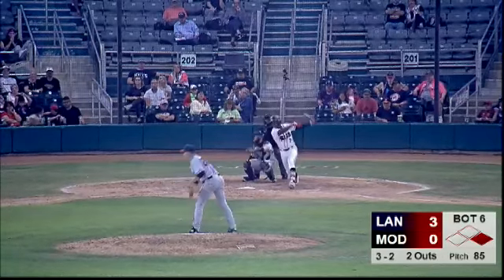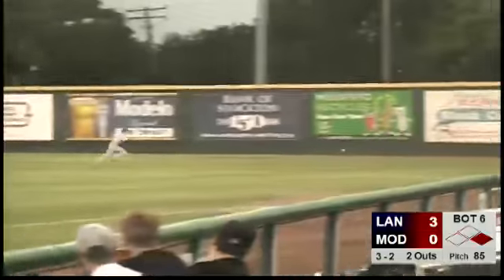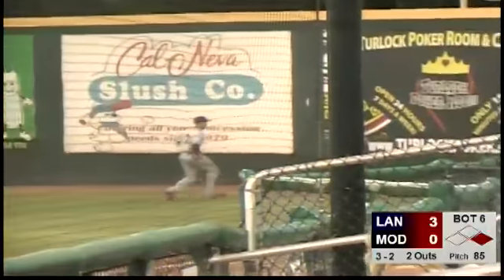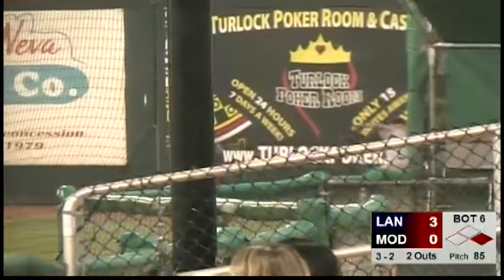Nuts' Lewis thumps RBI double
6/28/18: Mariners No. 1 prospect Kyle Lewis plates No. 2 prospect Evan White with a double to right field for Class A Advanced Modesto.